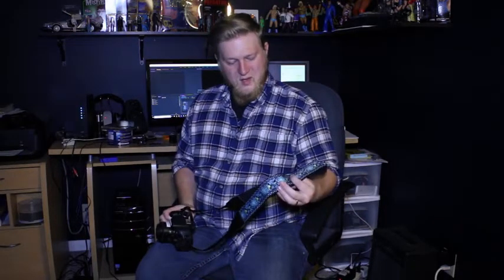Blue Woven Vintage Camera Strap for All DSLR Camera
Blue Woven Vintage Camera Strap for All DSLR Camera. Embroidered Elegant Universal Neck & Shoulder Strap, Floral Pattern Strap Best Stocking Stuffer for Men & Women Photographers

Details of the product

( video credit: Art Tribute )